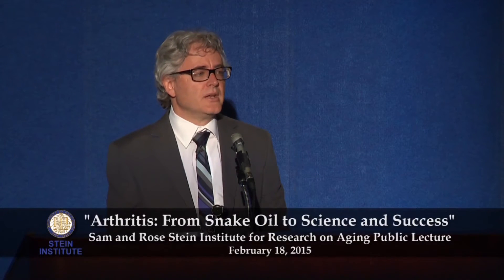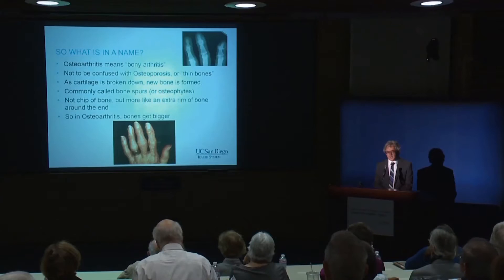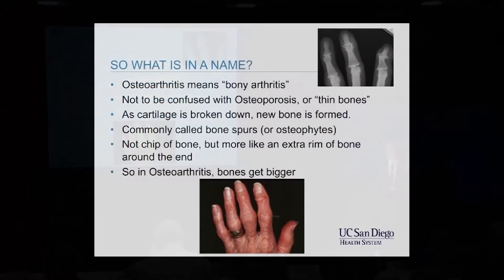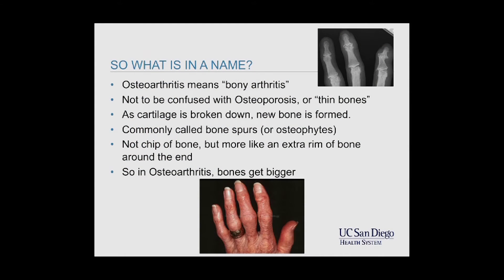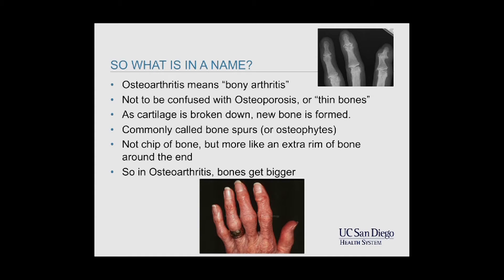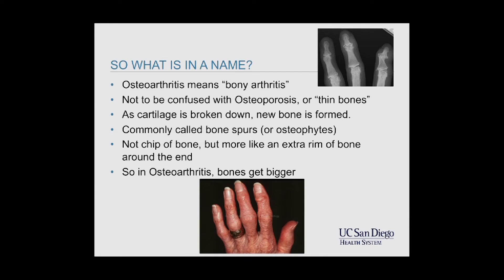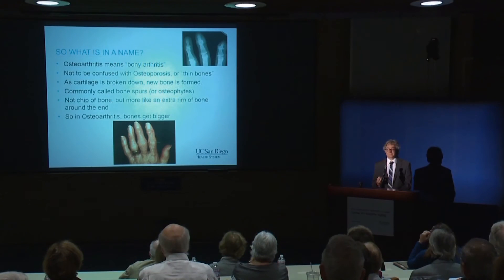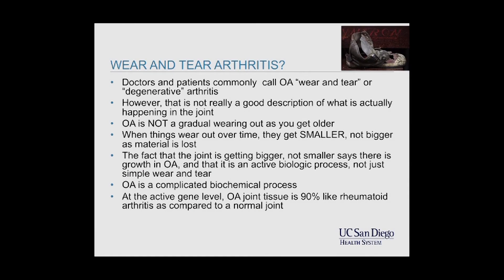What is Osteoarthritis?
Osteoarthritis is the most common form of arthritis and affects fifty percent of people age 65 and older. Gregory Middleton, MD discusses Osteoarthritis and asks the question, what's in a name? [10/2017] [Show ID: 32906]